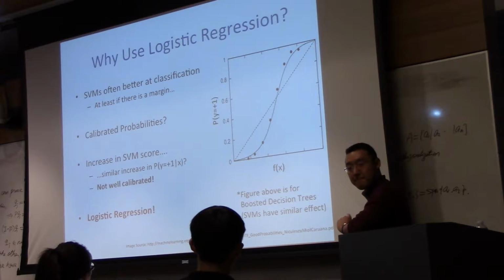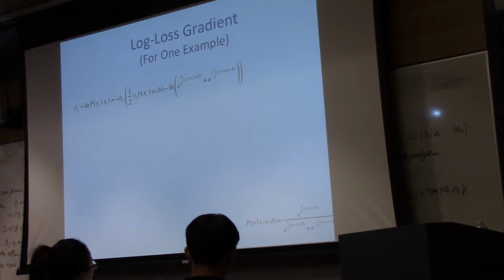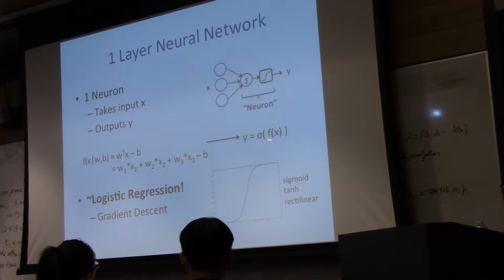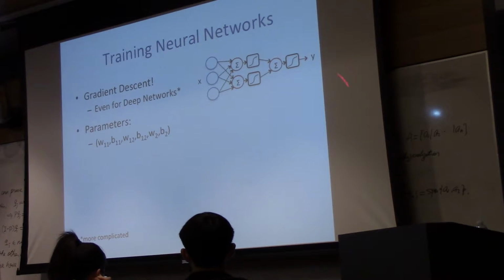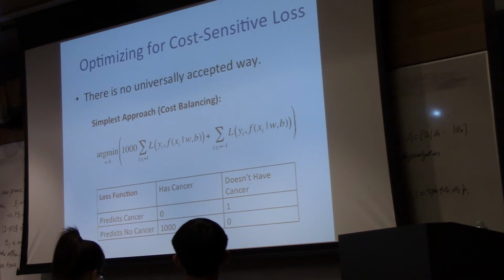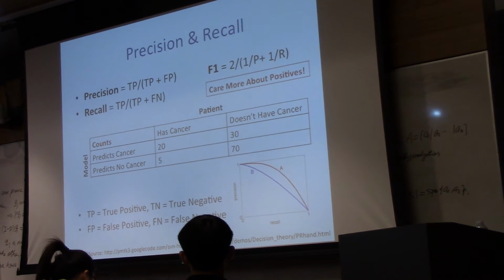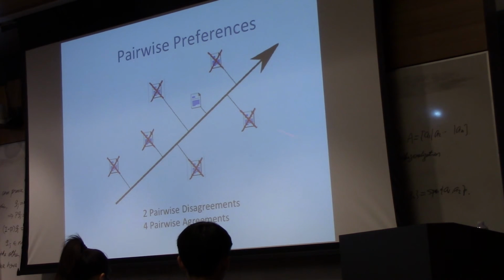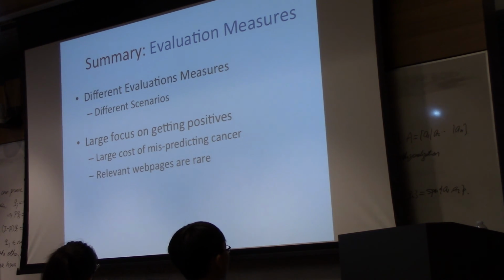CS155 Lec3: SVMs, Logistic Regression, Neural Nets, Loss Functions (2/2)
Caltech